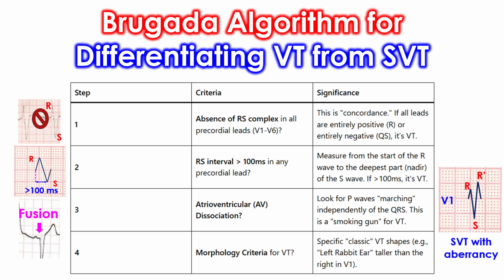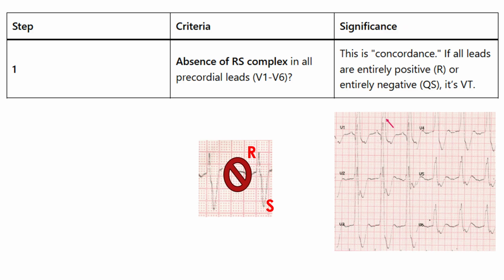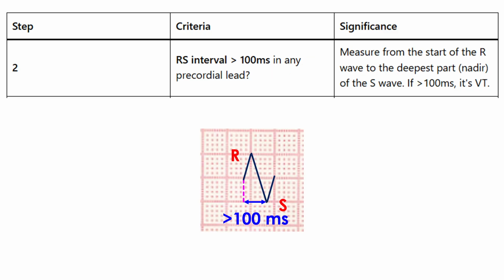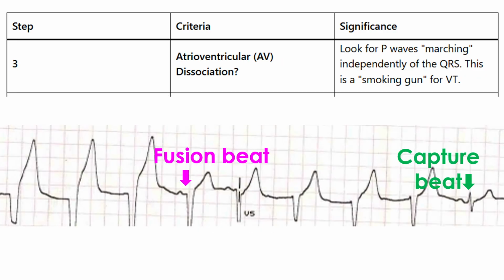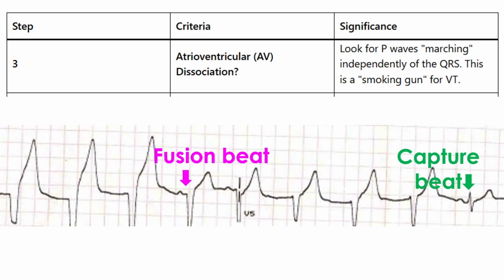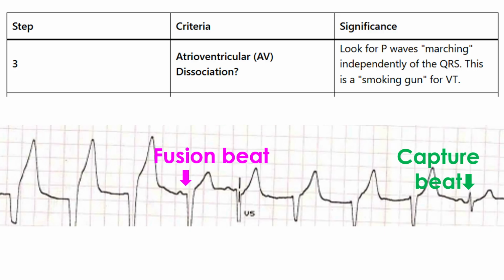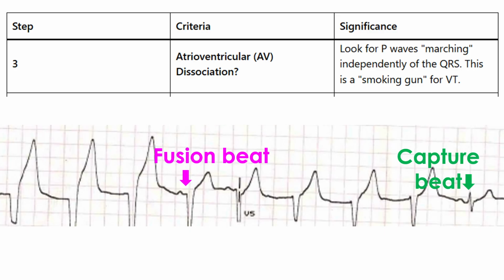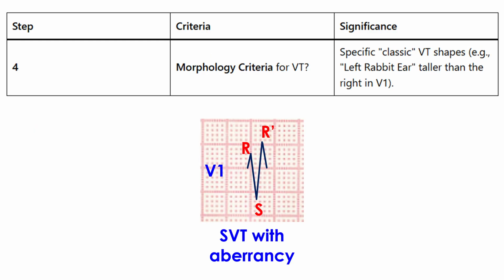Brugada Algorithm for Differentiating VT from SVT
The Brugada Algorithm is for differentiation: Is this Ventricular Tachycardia or just Supraventricular Tachycardia with "aberrancy" (like a bundle branch block)? You follow these 4 steps in order. If you answer YES to any step, the diagnosis is VT.